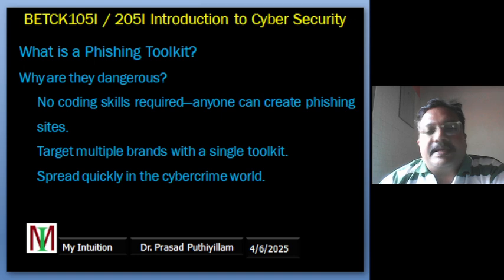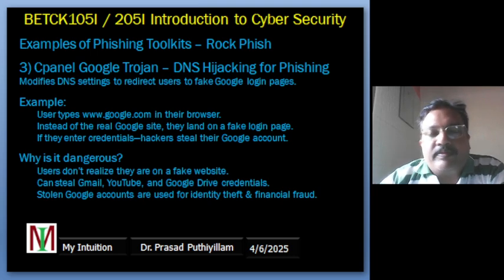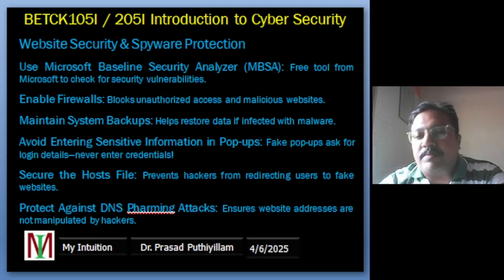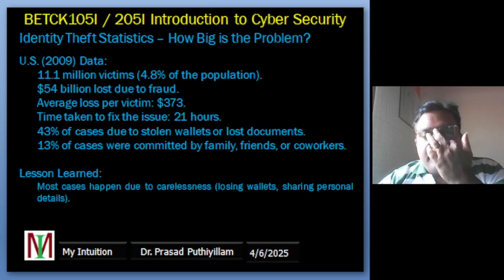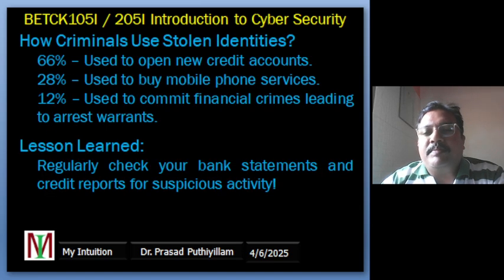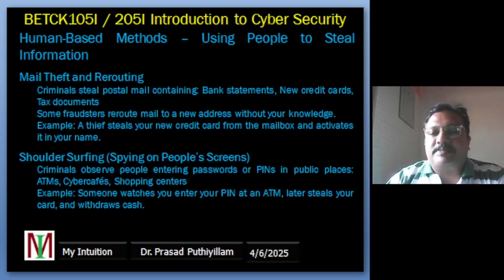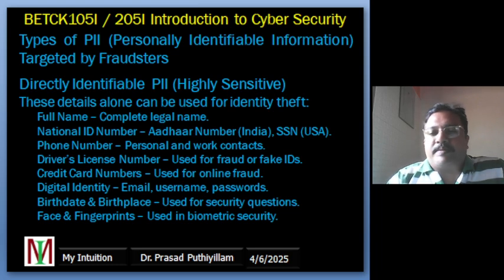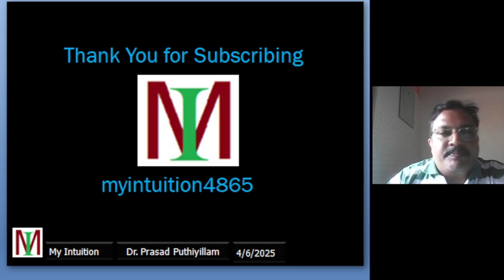BETCK105I 205I Introduction to Cybersecurity M4P2